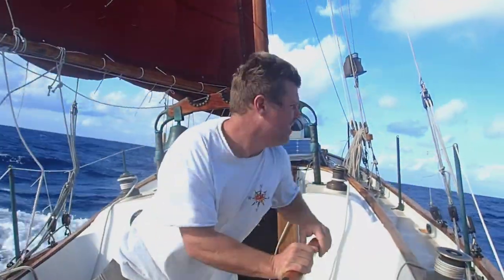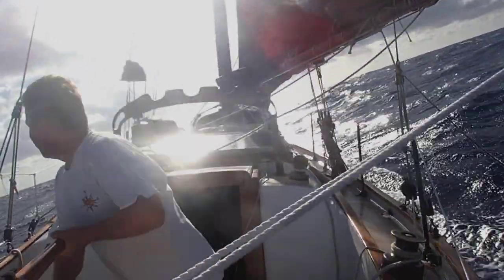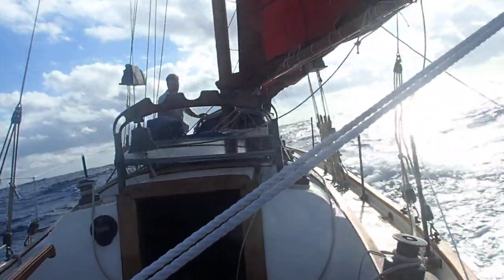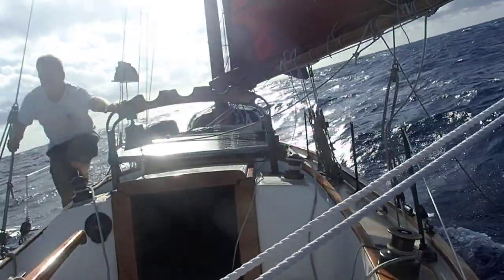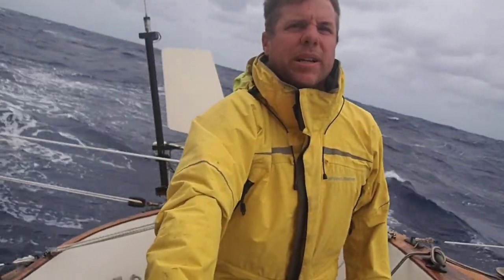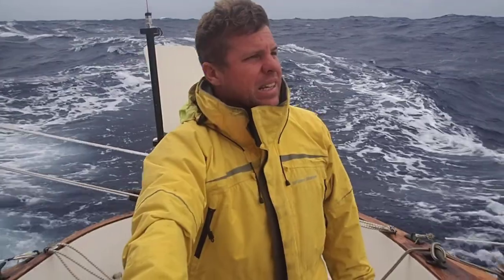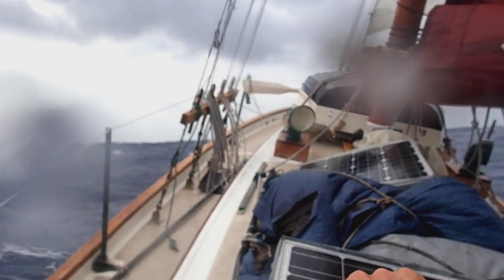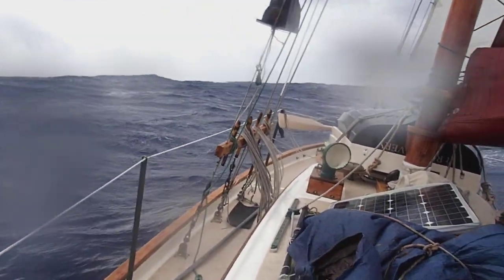Offshore to the Caribbean: The Heavy Winds Cometh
On Thursday, November 22, the winds are veering northerly and beginning to build.  Hopes of avoiding gale conditions fade by Friday evening, and I end up heaving her to for several hours during the overnight as we get buffeted by powerful squalls.  The strong winds continue into Sunday, making for a three-day stretch of heavy weather.